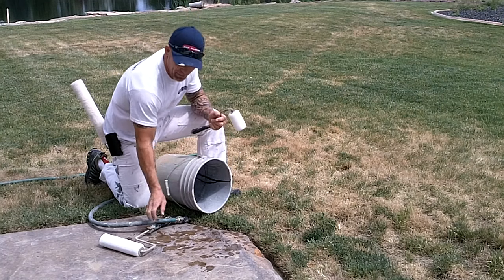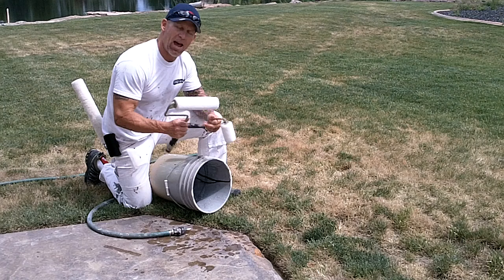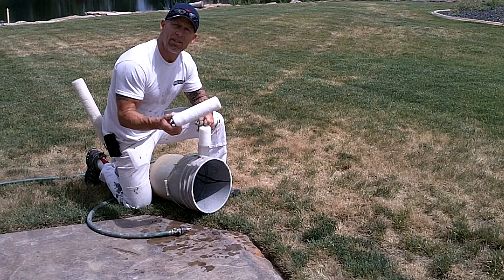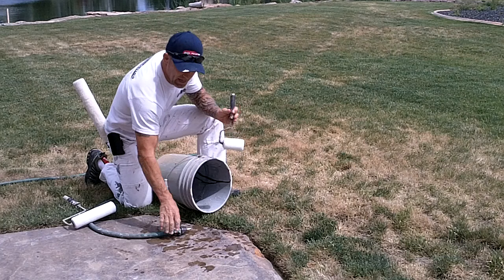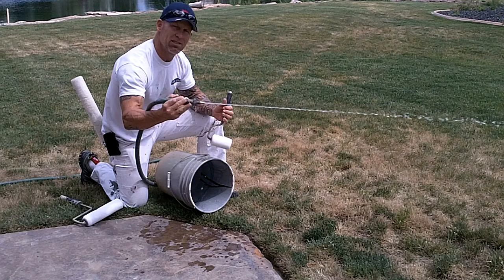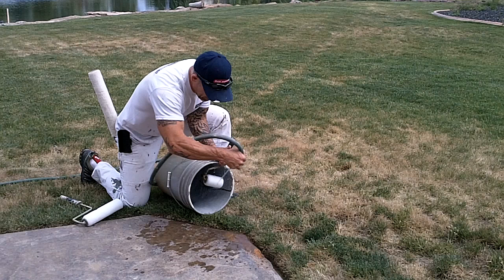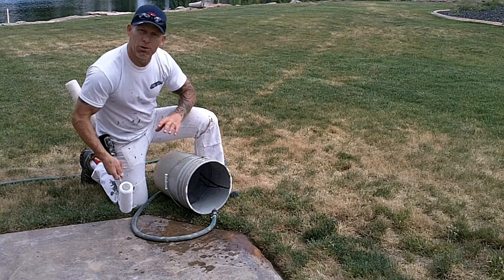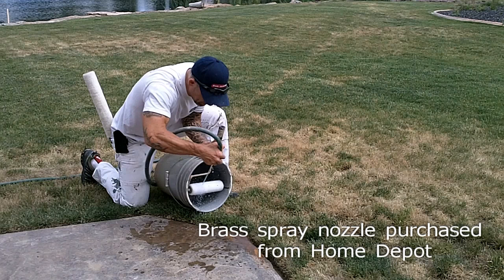Pre-wetting Paint Rollers. Painting Tips Rolling Walls.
Interior painting tips using a paint roller.  Paint roller hacks.  Pre-wetting and pre-cleaning your paint rollers is a good practice.  It keeps roller lint (fuzz) from being released on your walls.  Once they dry on the wall it is almost impossible to remove.  Pre-wetting also help rollers clean up faster and easier.